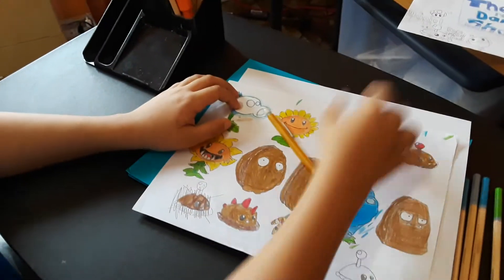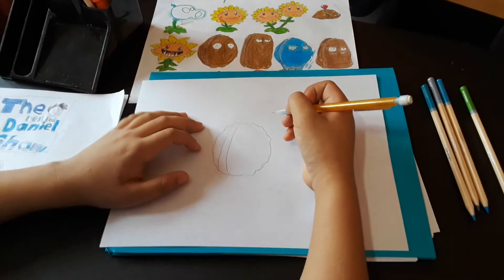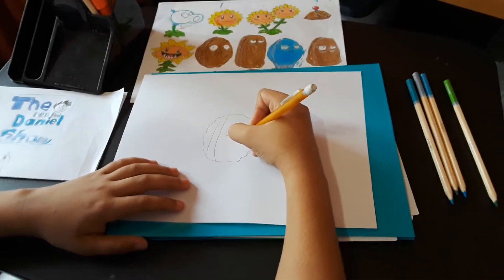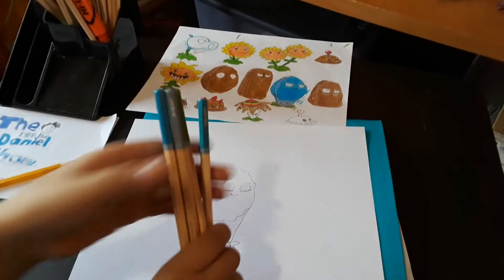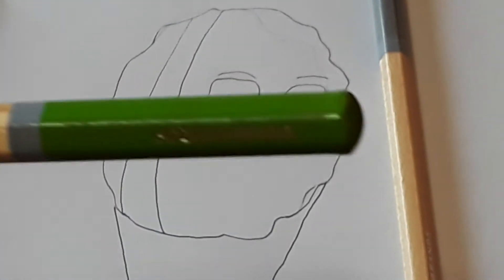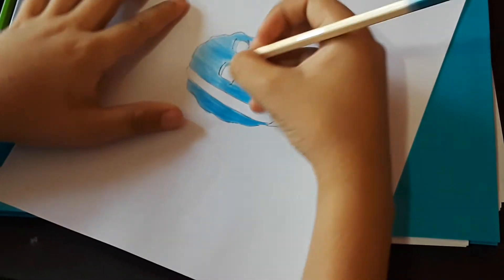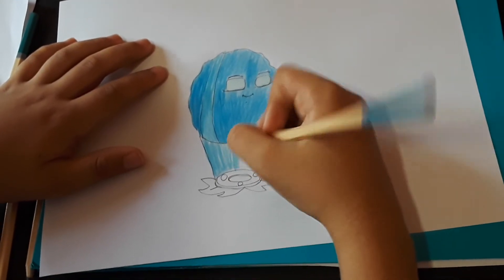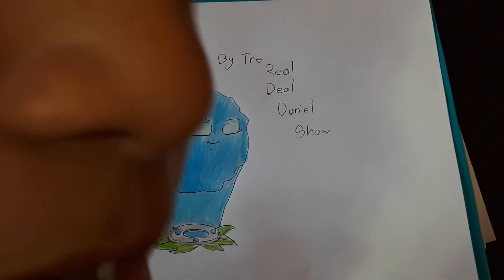Drawing more!!!!!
Guys guess what I'm drawing today